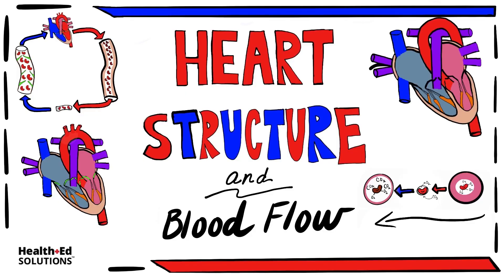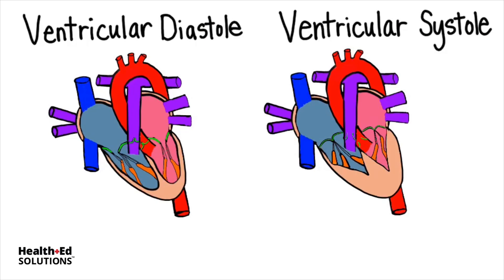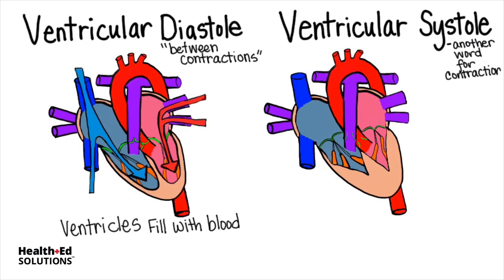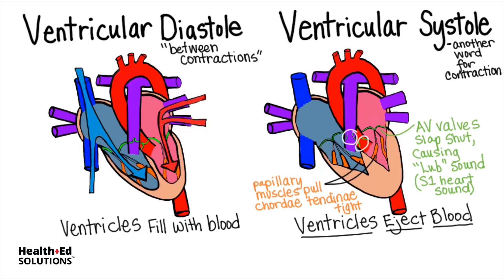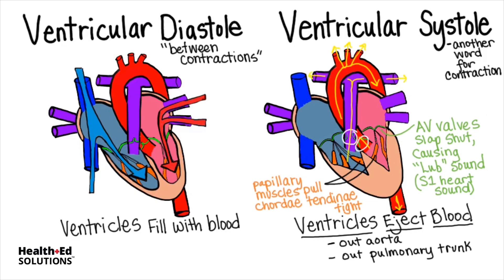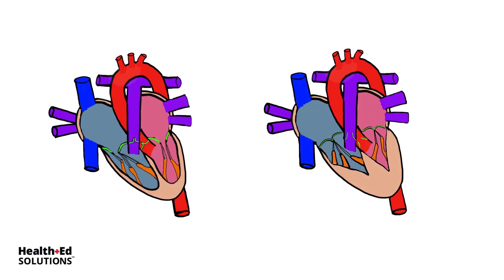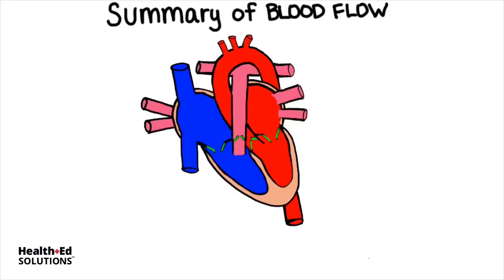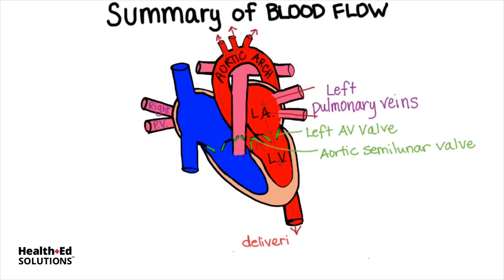Heart Structure & Blood Flow - Part 3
This is the final video in a 3 part series on heart structure and blood flow by Susanna Heinze from Health Ed Solutions. In this lesson, Susanna walks you through the blood flow through the heart and body in a systematic way. She starts in the ventricular diastole, while the ventricles are filling with blood. Next, ventricular systole begins, causing the “lub” sound (S1) of the AV valves closing. Blood is ejected up and out the aorta once pressure is high enough to open the aortic semilunar valve.

Oxygenated blood is delivered to all the organs of the body, where gas exchange, nutrient delivery, and waste collection occurs. Deoxygenated blood drains through veins back to the right side of the heart.

Deoxygenated blood passes from the right atrium of the heart, through the tricuspid valve, and fills the right ventricle. When the ventricles pump, the tricuspid valve closes (preventing backflow) and blood is ejected up and out the pulmonary trunk, where it is delivered to the right and left lung for gas exchange.

Newly oxygenated blood then returns to the left atrium through the pulmonary veins and the cycle begins again. We hope you enjoyed the final lesson in this 3 part series on Heart Structure and Blood Flow from Susanna Heinze at Health Ed Solutions.